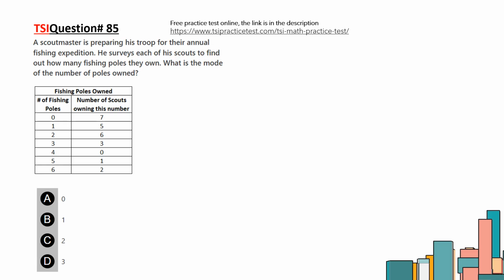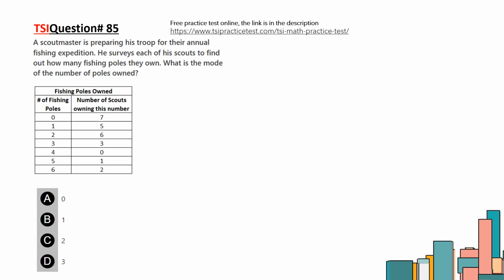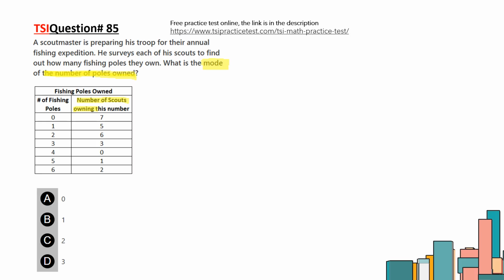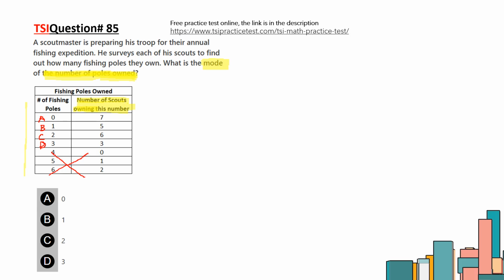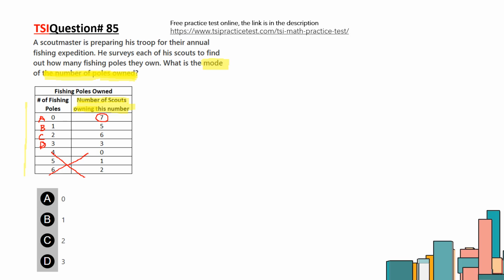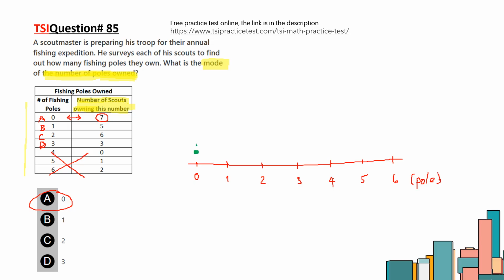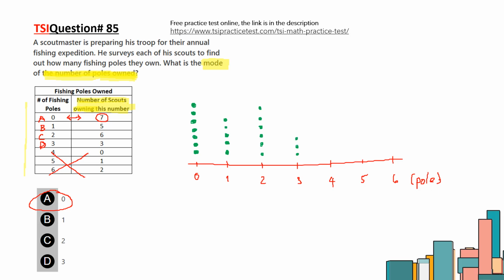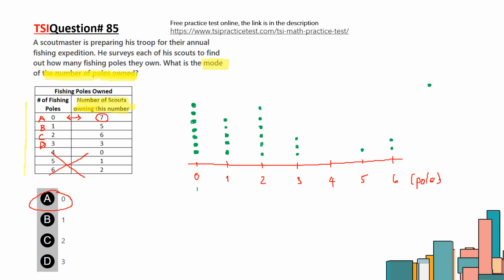TSI # 85 | 1 Question @ A Time